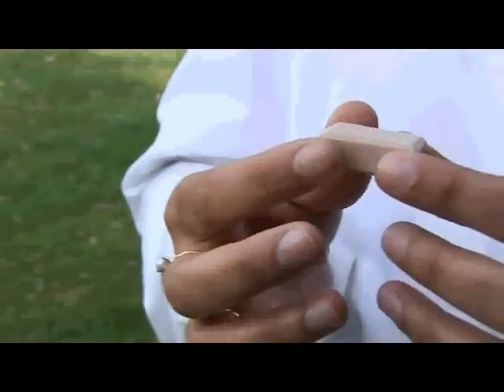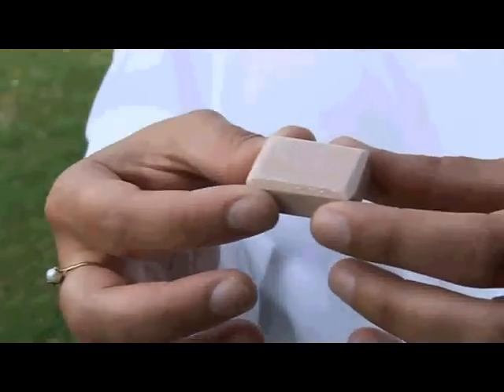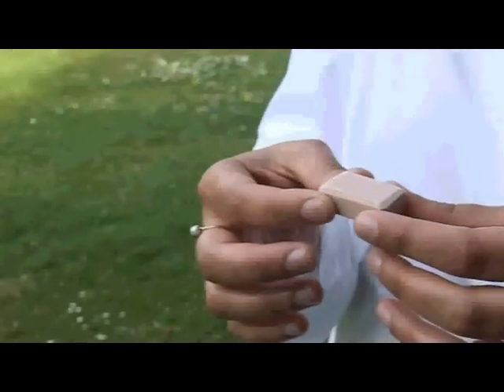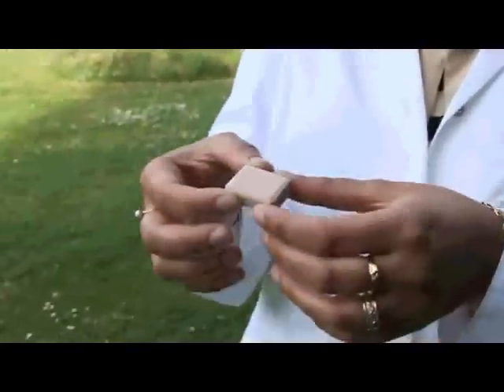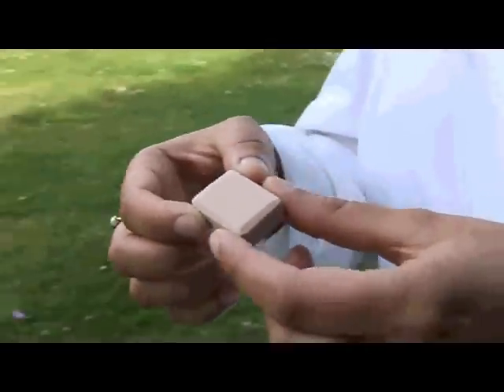Carbon dioxide domino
Three litres of CO2 in a "domino piece". Professor Mercedes Maroto-Valer works at the Centre for Innovation in Carbon Capture and Storage at the University of Nottingham.